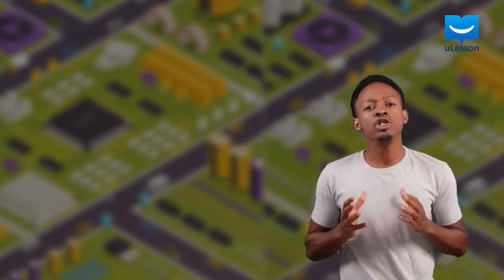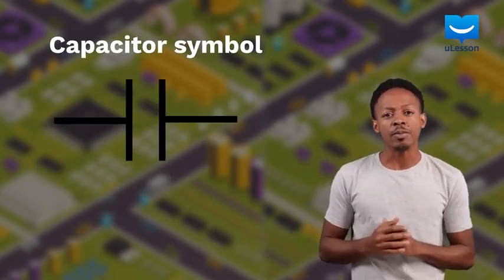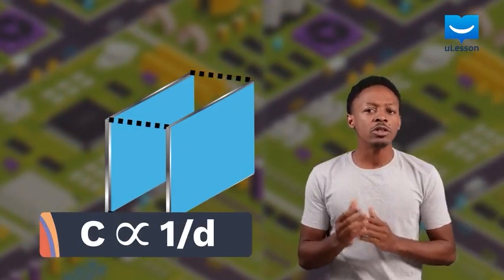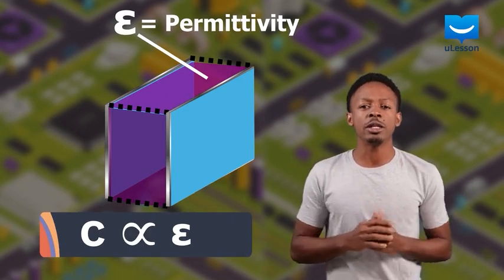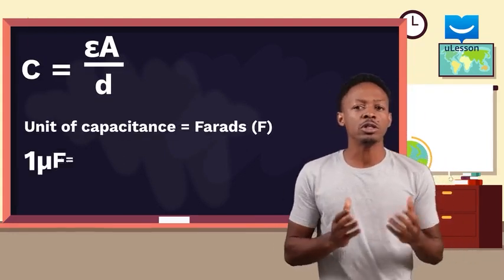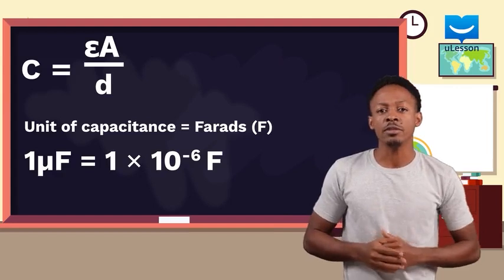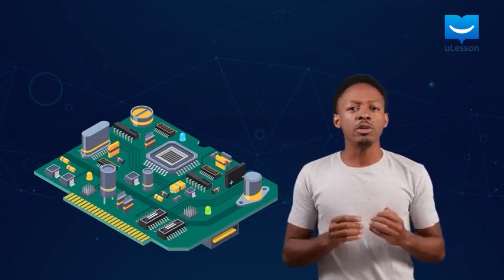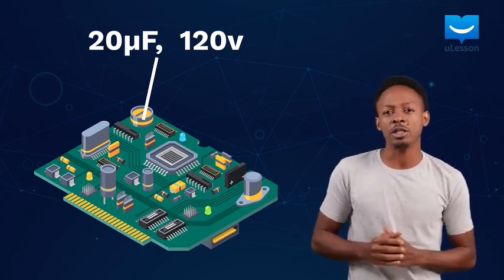Capacitors and Capacitance